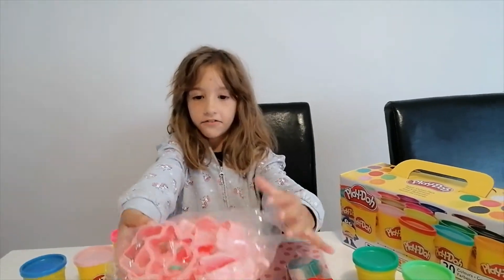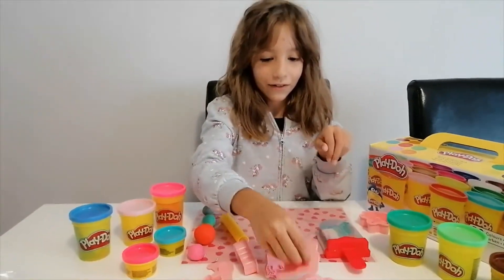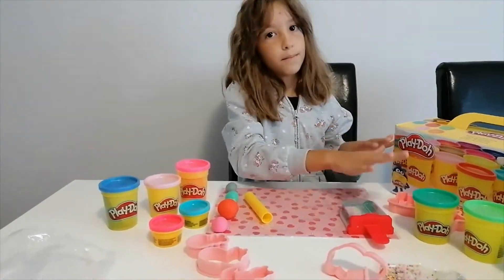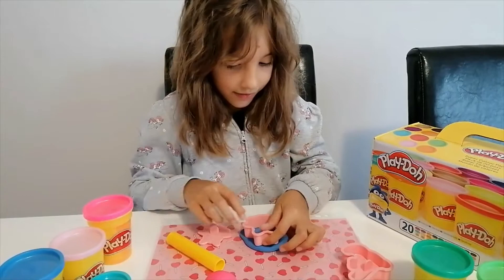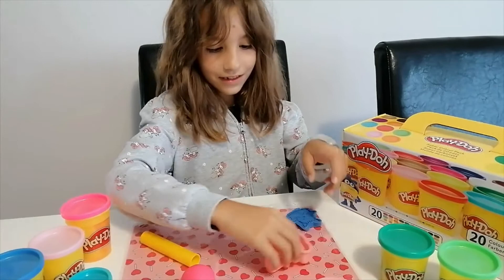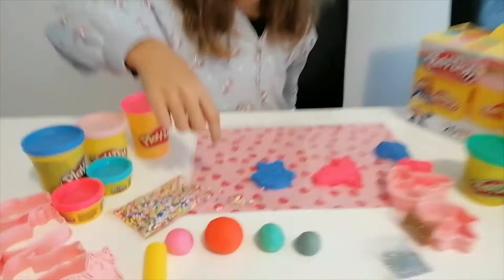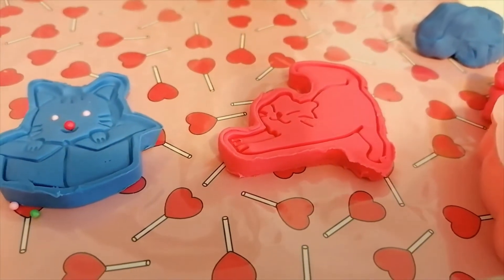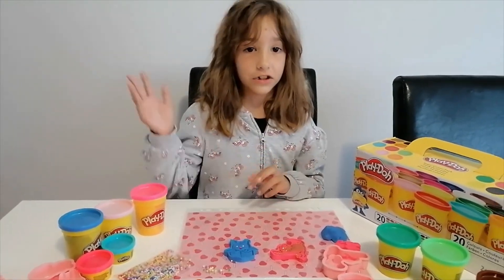Play-Doh kitty molds